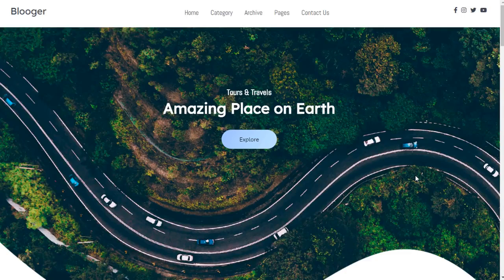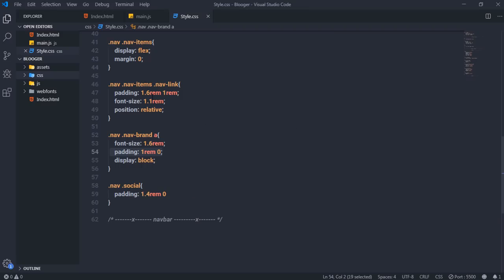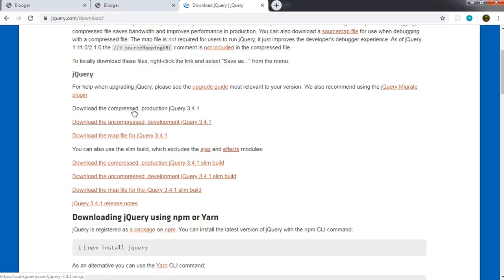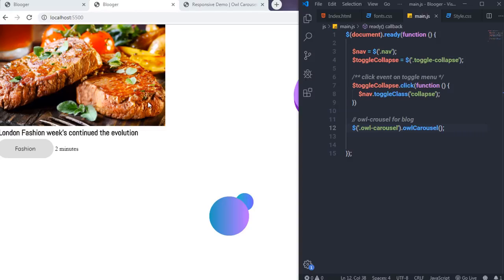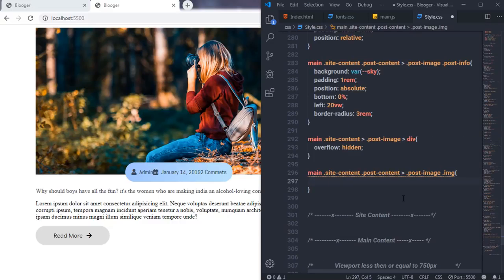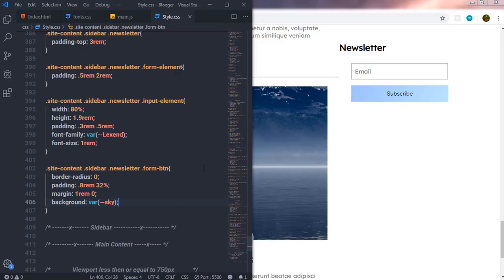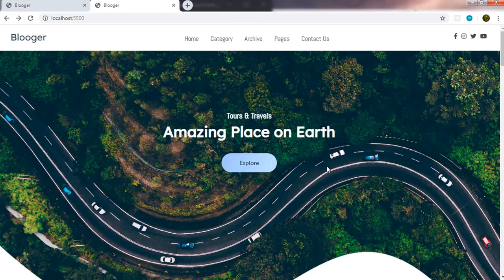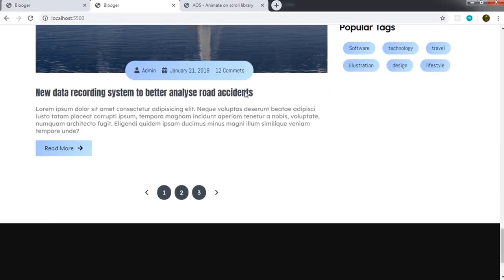How to Make responsive blogger website Toturial in one video